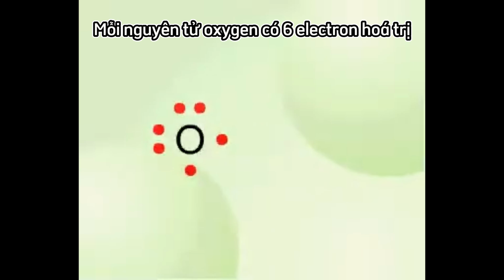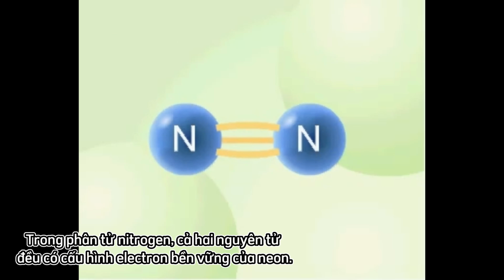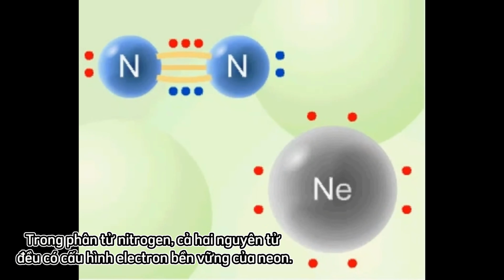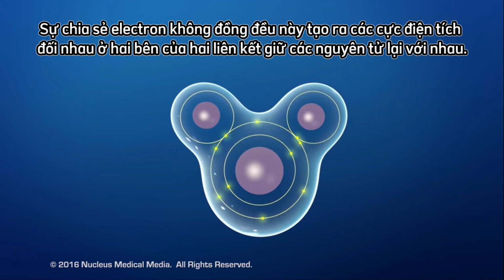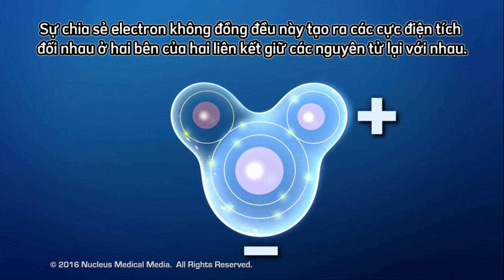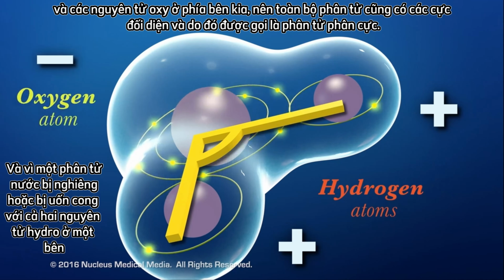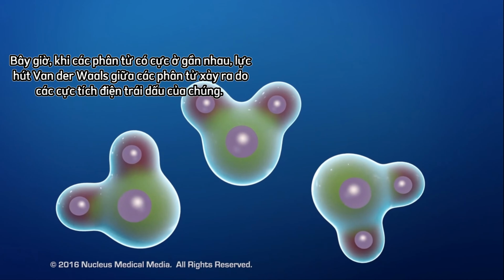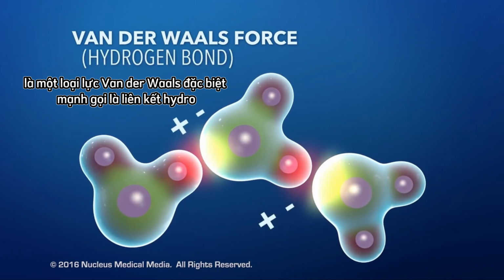Nhóm 2 - Tổng hợp lý thuyết chương III